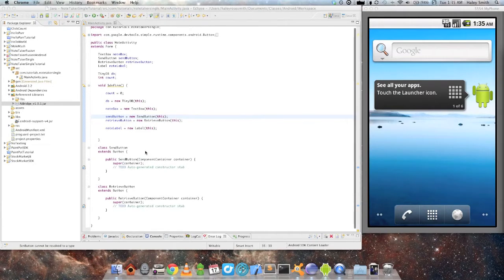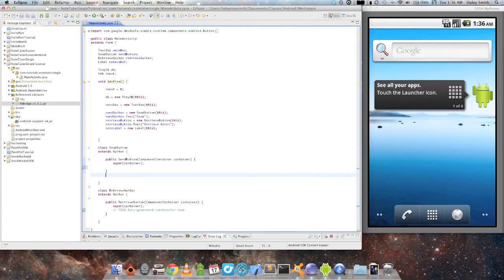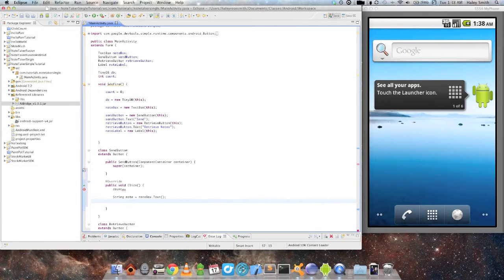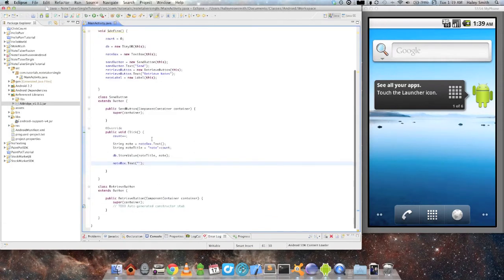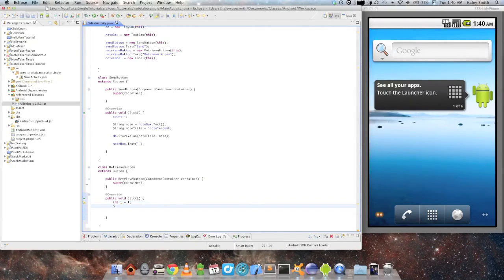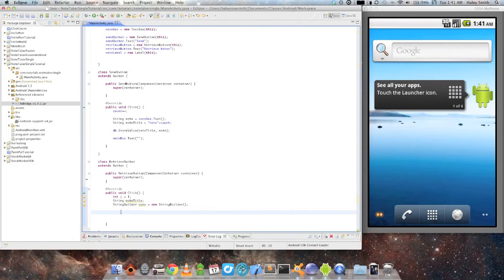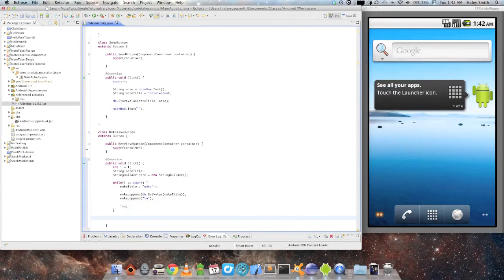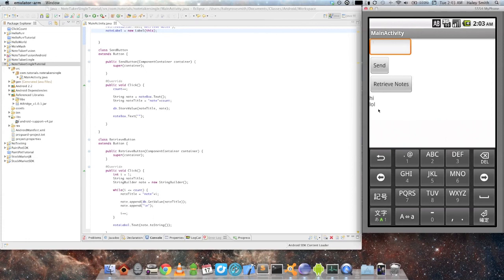"Single User Note Taker" JavaBridge Tutorial Part 2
Accompanies the text tutorial at the CS 1 site.